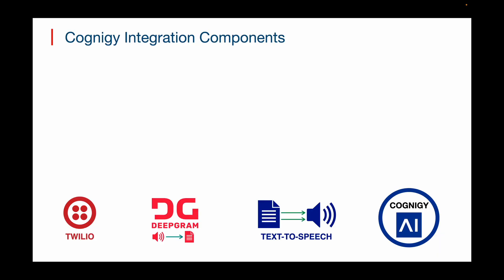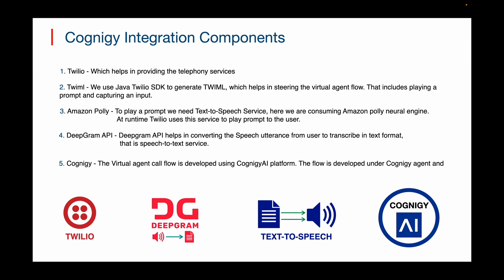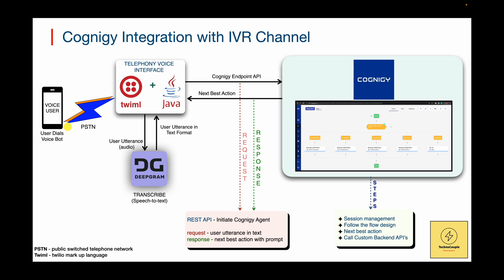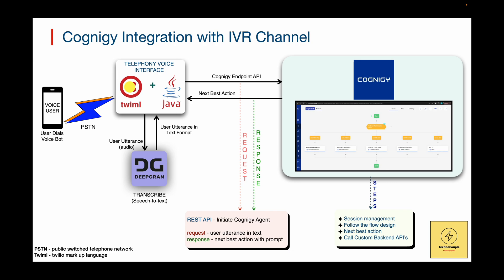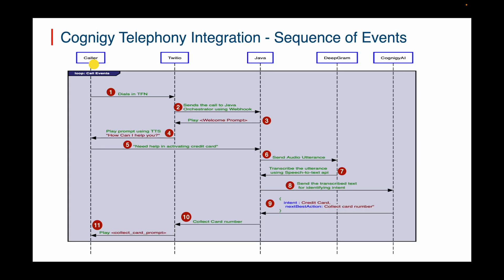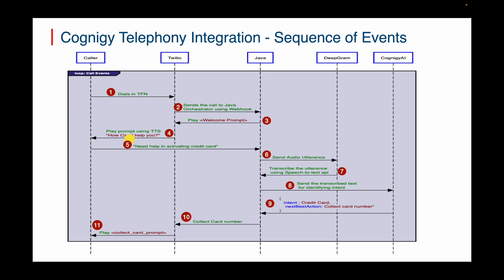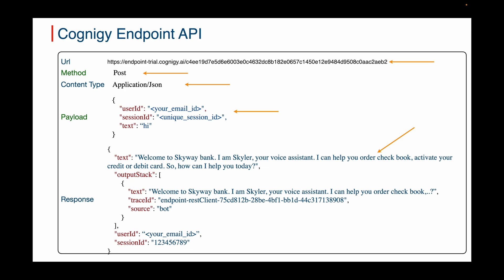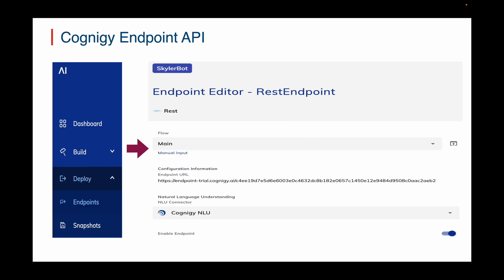Cognigy AI Integration with Twilio Telephony Platform (IVR) Part 1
In this video we will show how to integrate Cognigy AI with IVR channel through telephony platforms like Twilio. This voice bot is implemented using Twilio telephony platform and Cognigy AI for steering the virtual agent call flow.
This is a two part video. In Part 1 we will introduce to components involved, high level system design, and sequence of events with the help of sequence diagram.
In the second video we will see more about Cognigy platform, creating an agent, flows, NLU. Then demo to create endpoint, which can be used to integrate with other custom applications.
Finally we will see the end to end demo of this integration.

CognigyAI : Cognigy AI platform is a platform or tool that enables us to build and deploy conversational AI applications. It allows companies to create chatbots and virtual agents that can understand and respond to
human conversations, improving customer service and automating repetitive tasks. We can develop self-service applications and expose it as a service using Cognigy endpoint REST api. This allows
us to integrate with custom applications as well.

PreRequisites:
. Twilio account - sign up if you don’t have
. Twilio phone number with inbound voice capabilities - this will be the  number assigned to telephony application.
. CognigyAI - sign up if you don't have
. DeepGram - For Speech-to-text services.